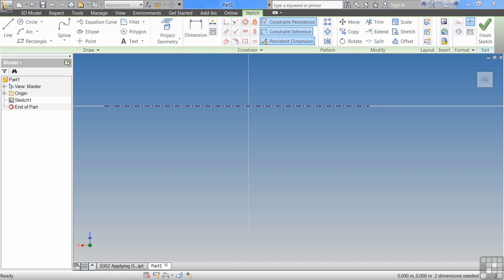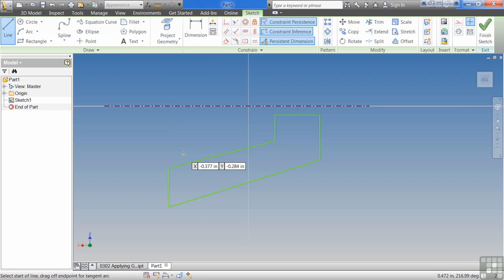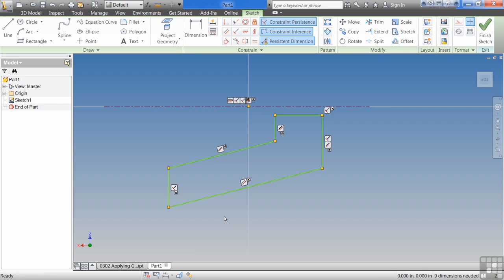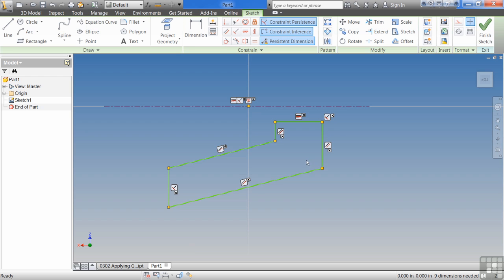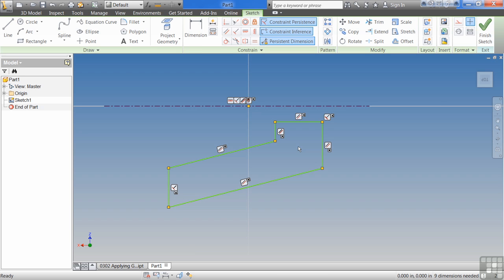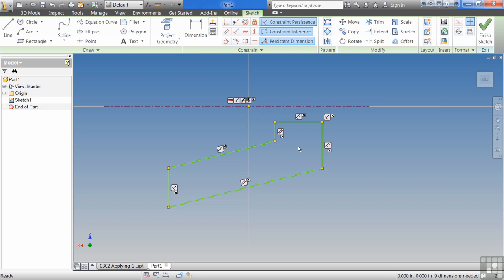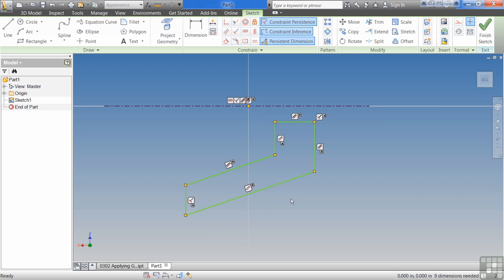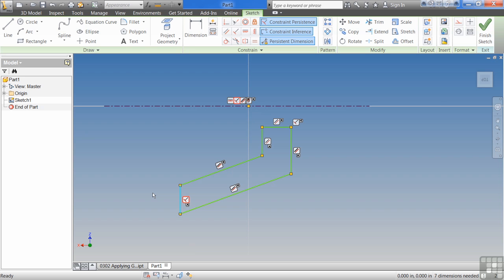Autodesk Inventor Tutorial lesson 0304